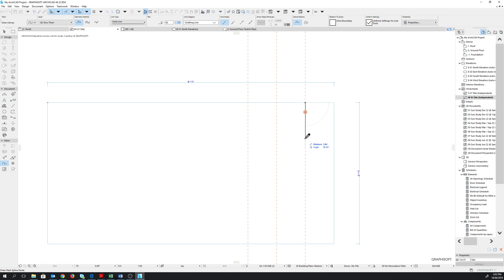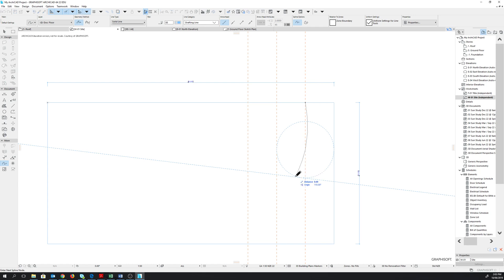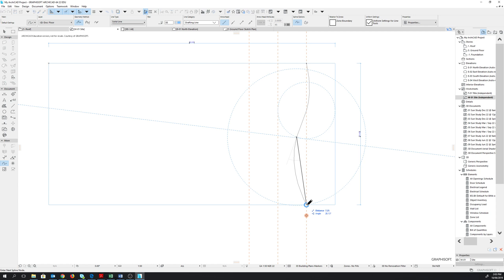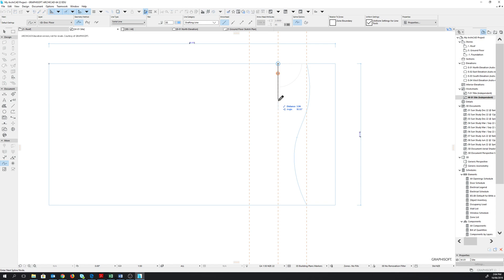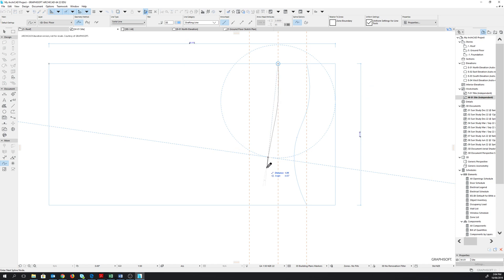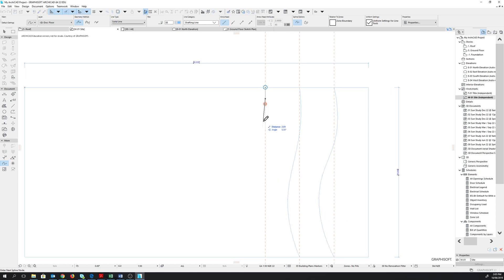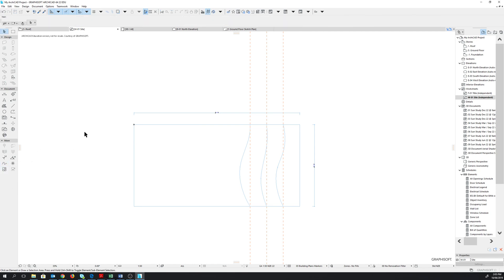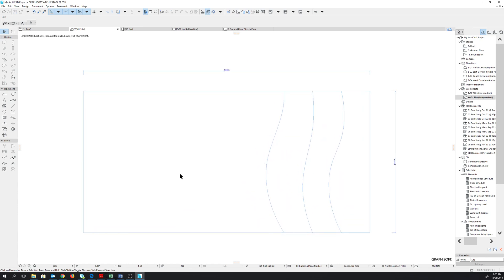3: Placing Contour line